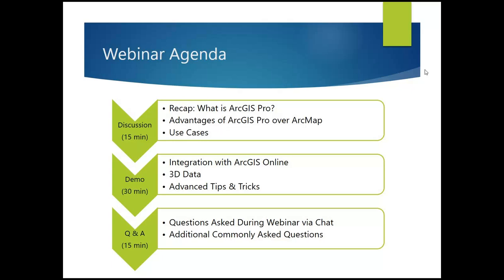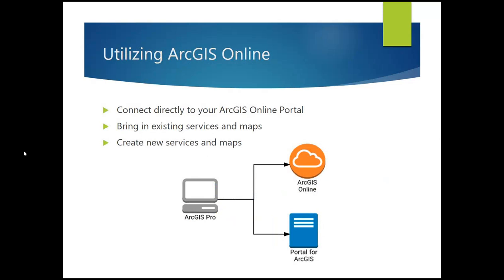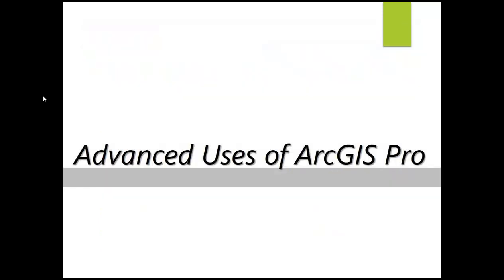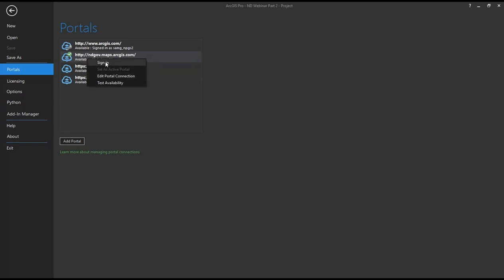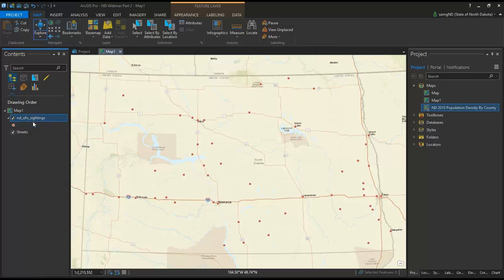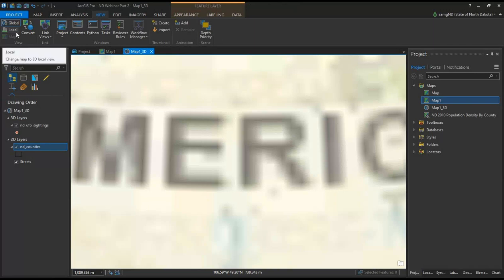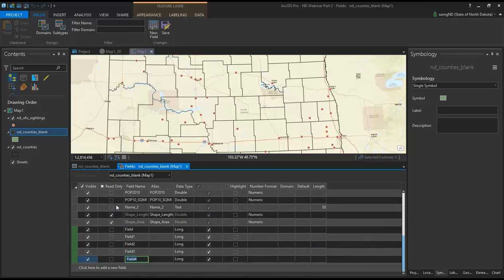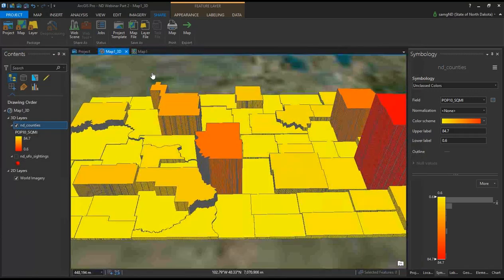Advanced Practices for ArcGIS Pro